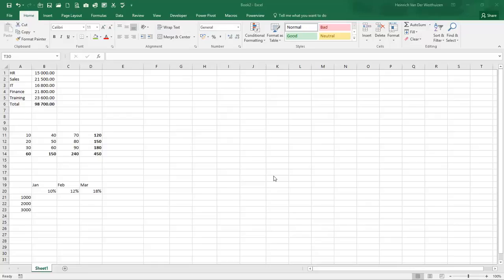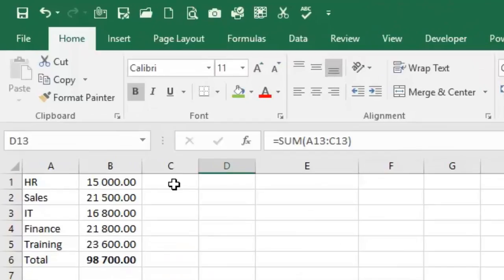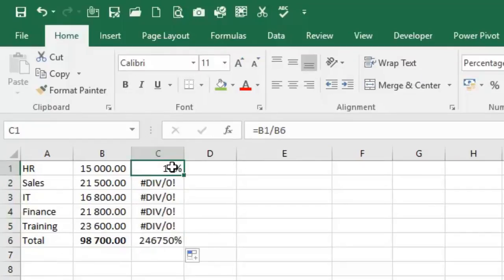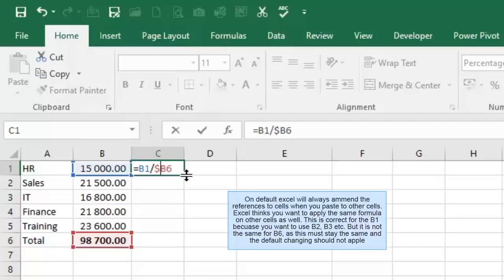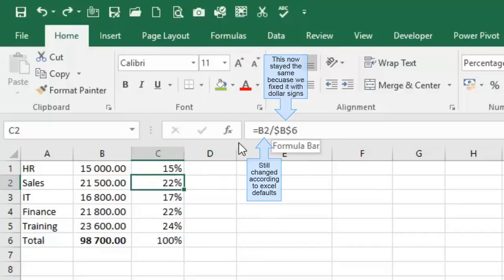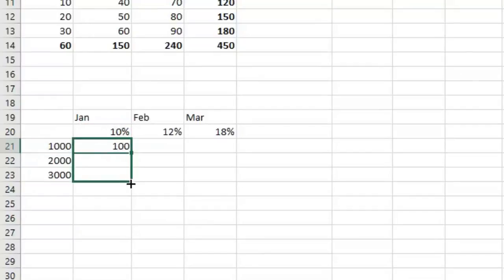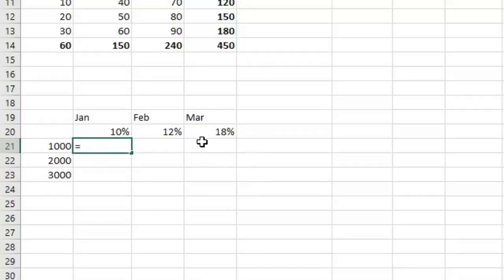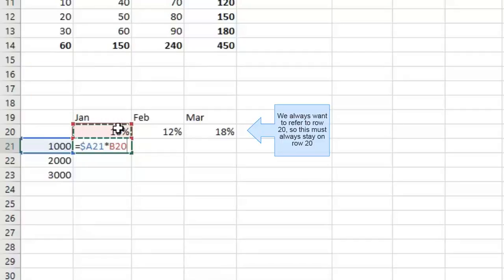Intermediate Excel Unit 1.4 (2016)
Unit 1.4 Fixed Referencing